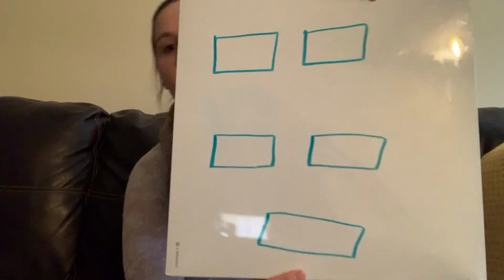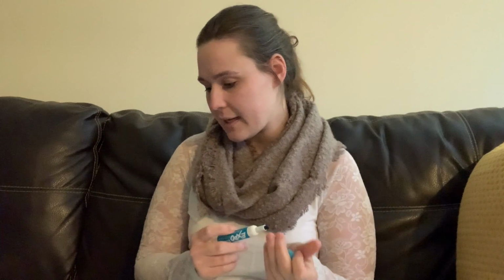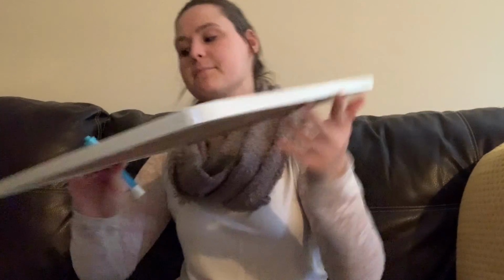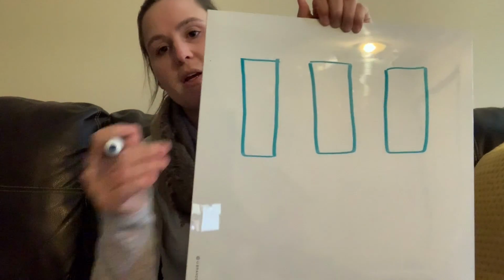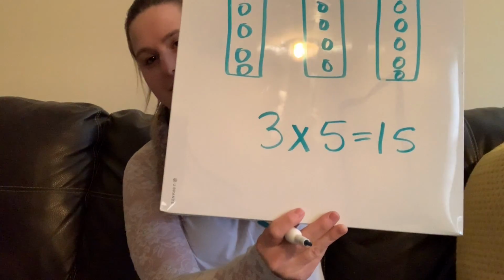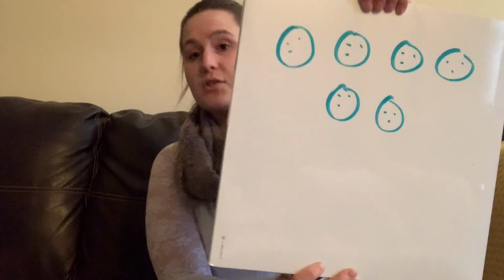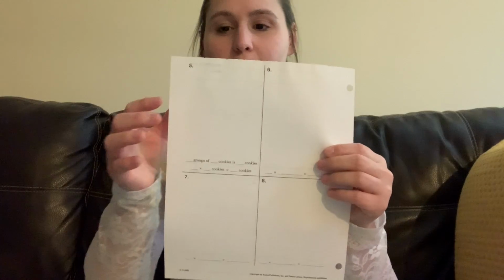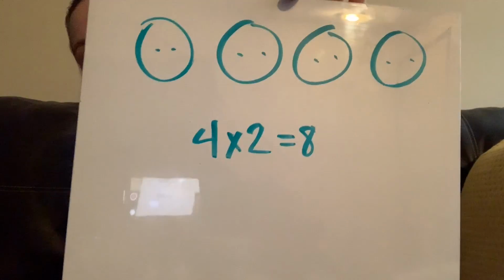Lesson 119 - Red Group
Lesson 119 - Drawing Equal Groups Stories